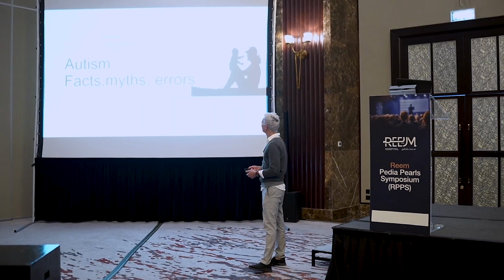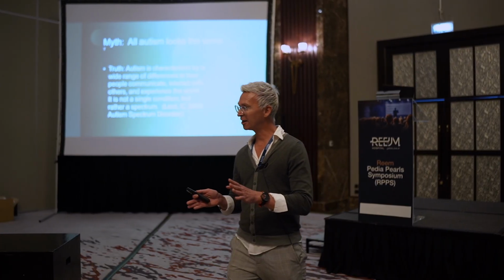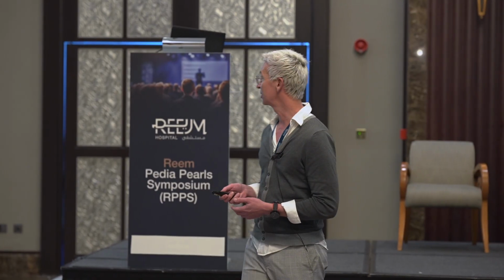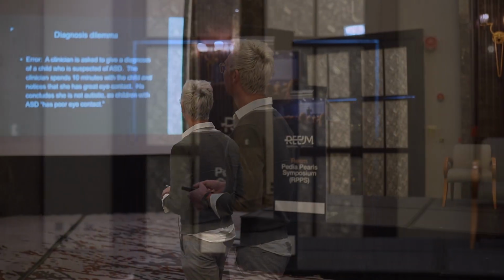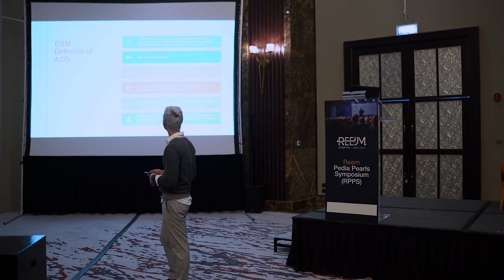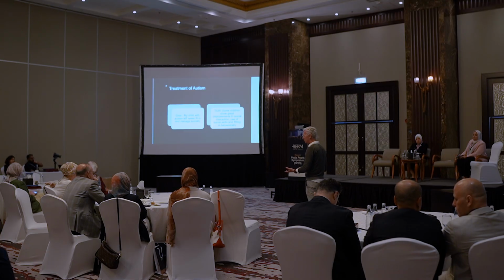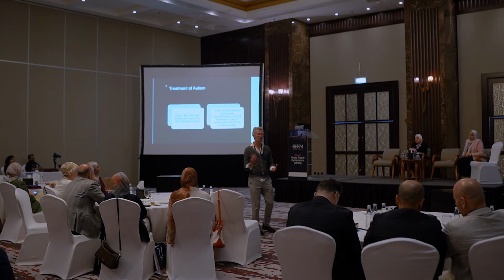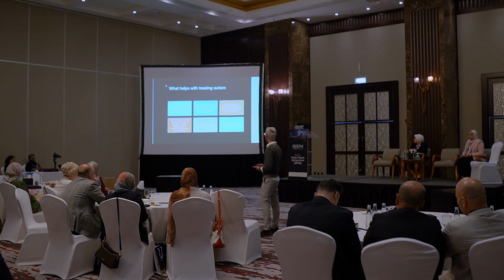Dr. Frederick on Autism:Myths, Misconceptions & Truth About Diagnosis Pedia Pearl CME |Reem Hospital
هدوا محاضرة الدكتور فريدريك حول الاشاعات  الشائعة، الأخطاء في التشخيص، والحقيقة الكاملة بشأن تشخيص التوحد، والتي أُقيمت ضمن فعاليات مؤتمر بيدا بيرل الطبي للأطفال بتنظيم مستشفى ريم. تساهم هذه الجلسة في توضيح المفاهيم الخاطئة وتعزيز الفهم الصحيح للتشخيص، مما يتيح للعاملين في القطاع الصحي والأسر والمهتمين التعامل مع التوحد بدقة وتعاطف.

Watch Dr. Frederick’s informative talk on autism myths, common diagnostic errors, and the full truth about autism diagnosis, presented at the PEIDA Pearl Pediatric CME organized by Reem Hospital. This session sheds light on misconceptions surrounding autism and provides essential insights for healthcare professionals, educators, and families to better understand and approach autism diagnosis with accuracy and empathy.